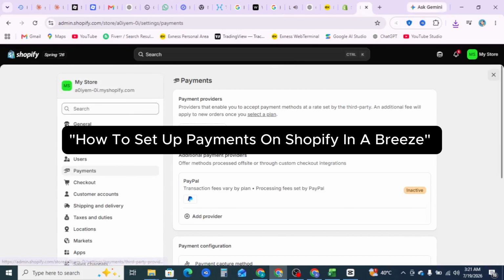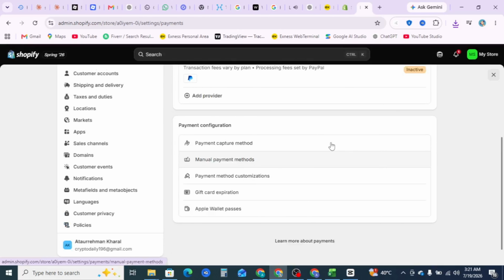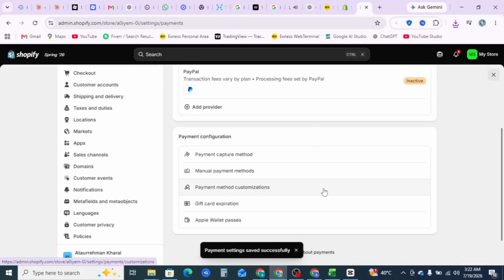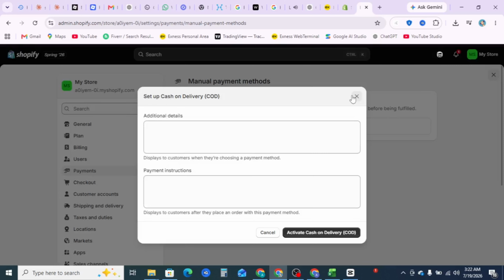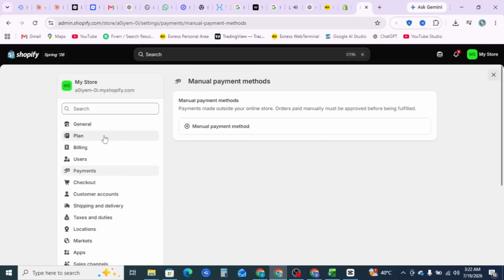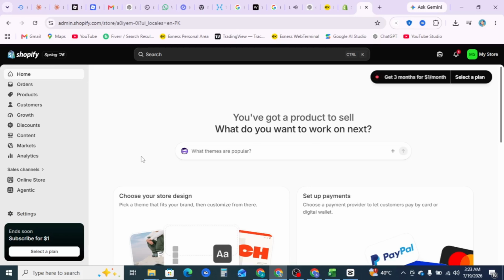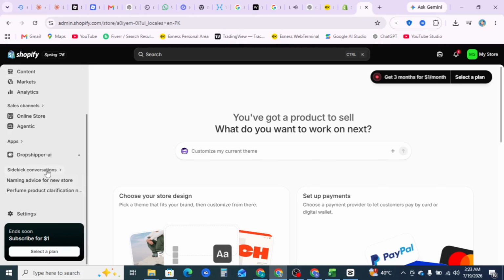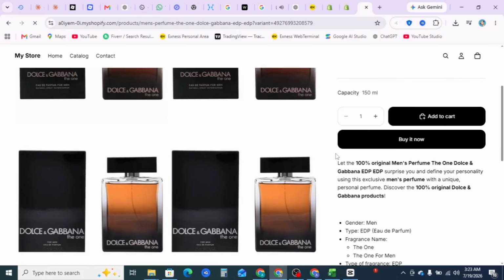"How To Set Up Payments On Shopify In A Breeze"